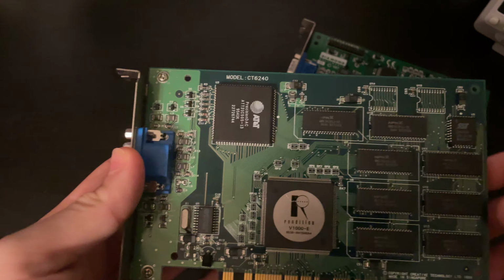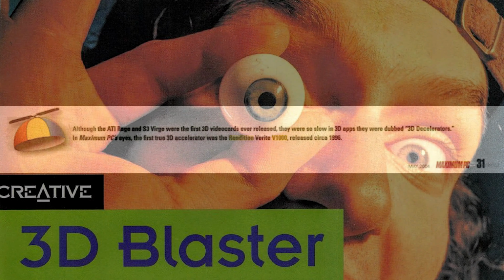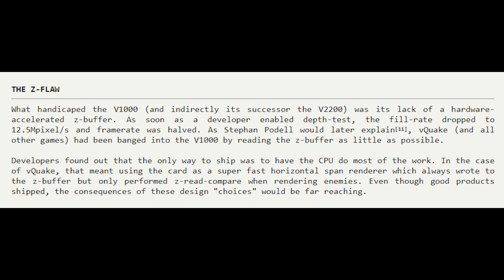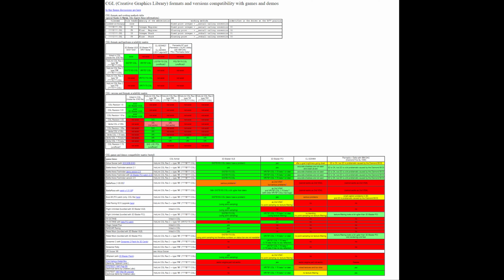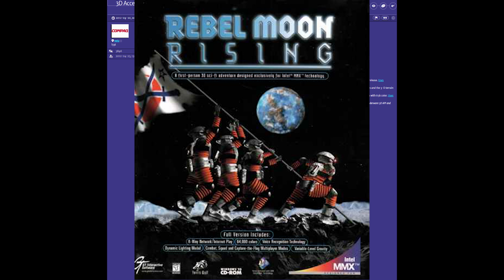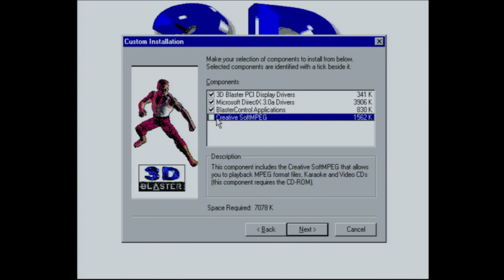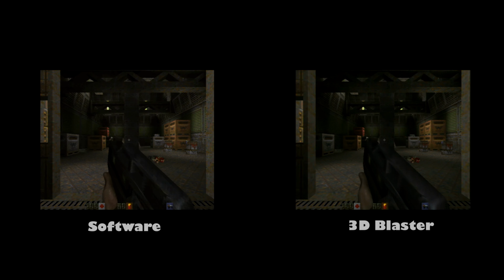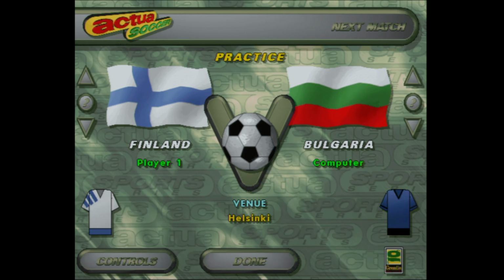The Creative 3D Blaster PCI: Revisiting the Rendition Vérité V1000E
Here's a tale for the ages: today's video is about a card that's elusive as it is neat; cool as it is important; fast as it is sleek--this is the story of the Rendition Vérité V1000E. This is the story of Creative Labs' implementation of that card; this is the story of a card that was the younger, overshadowed brother of the fabled 3D Blaster VLB. This is the story of a graphics card called the world's first GPU.

So, how does it fare? Let's find out, on this episode of RetroTechBytes!

●Test Bench Configuration:
Pentium II 333MHz
Giga-Byte GA-686LX3 Motherboard
384MB PC100 SDRAM
Creative Labs 3D Blaster PCI
HP MM-16 Aztech 2320 ISA Sound Card